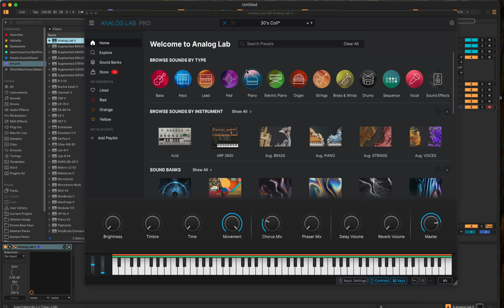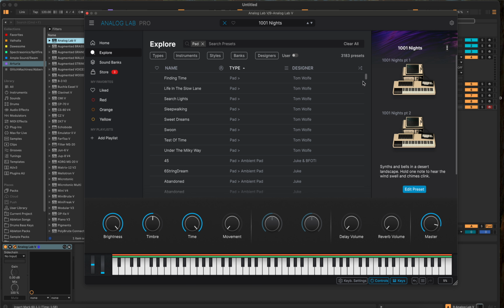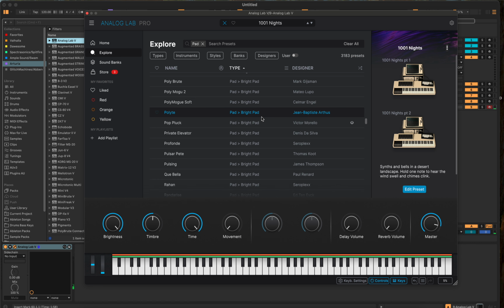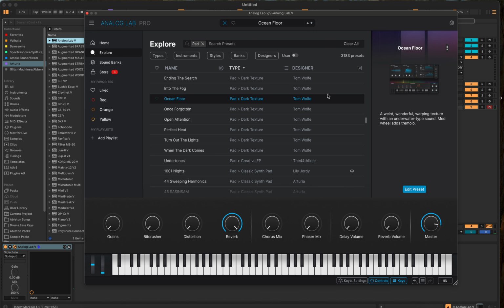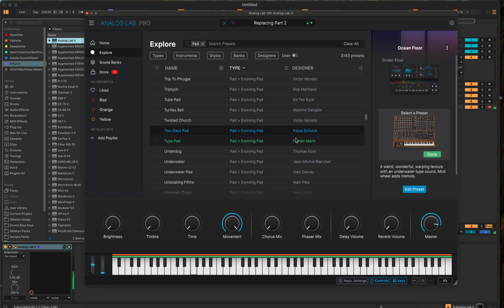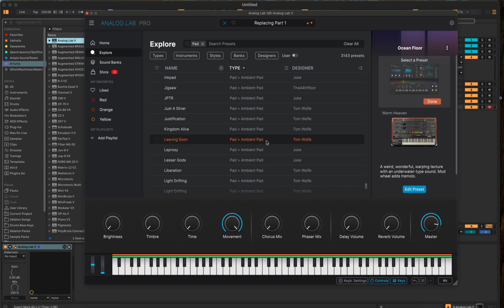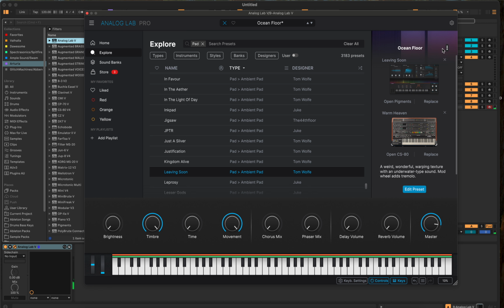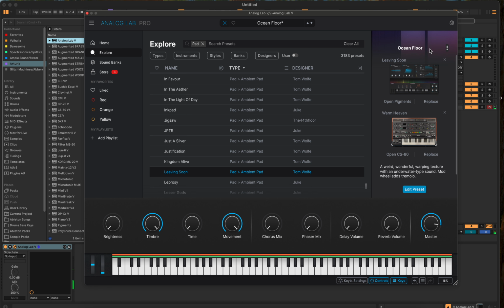How I like to use Analog Lab Pro and find and build presets for sounds... super easy